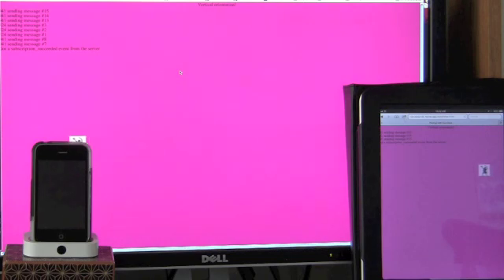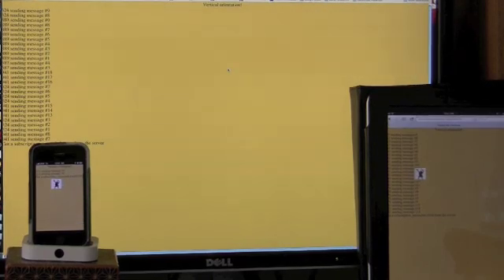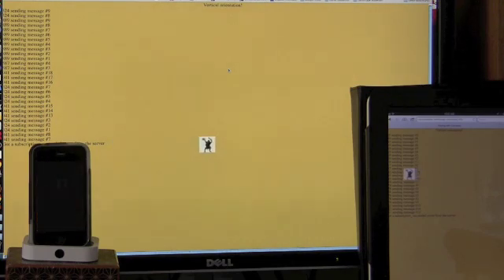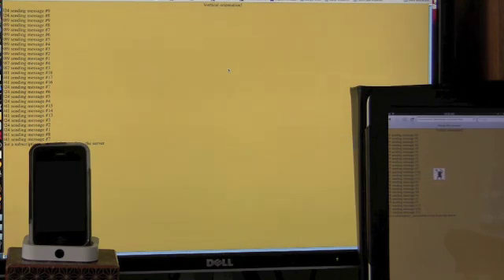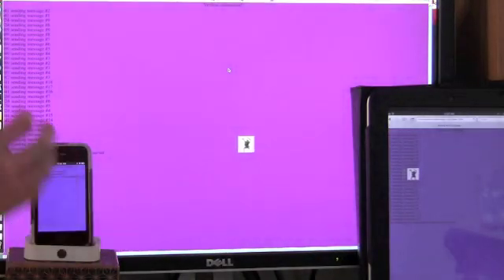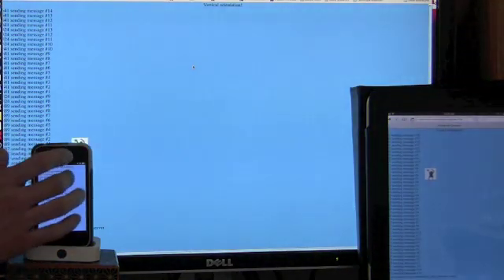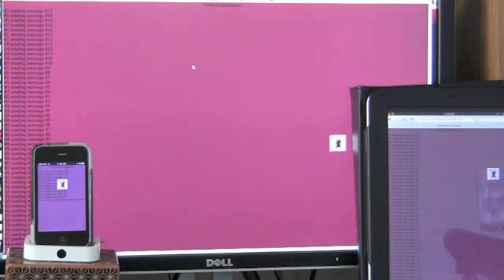WebSocket Latency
A short video showing off how little latency there is for HTML5 web applications using WebSockets to communicate across devices, even on the iPhone or iPad.

Further discussion of WebSockets and other HTML5 examples with a mobile focus are